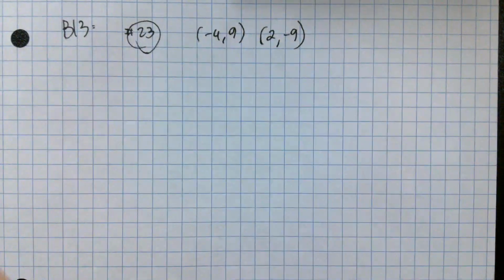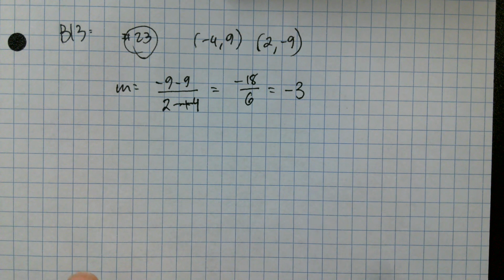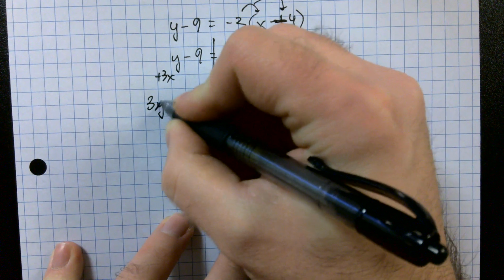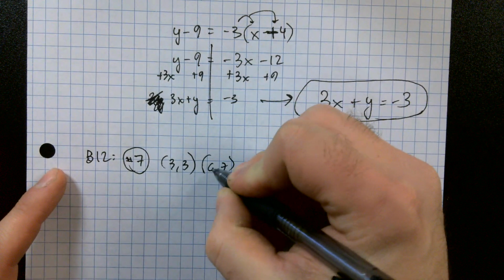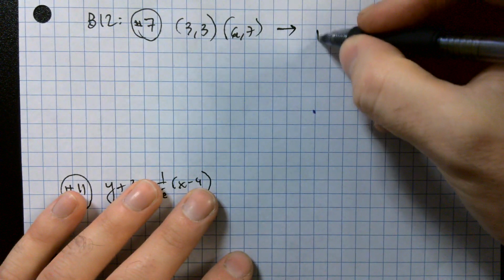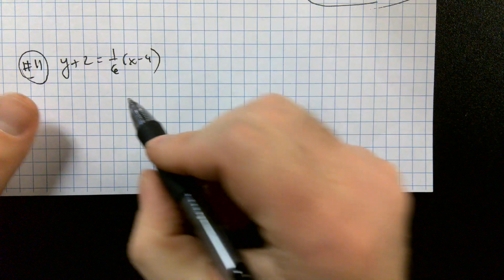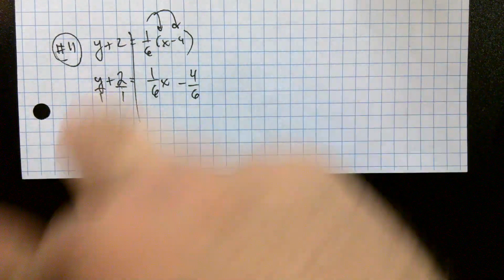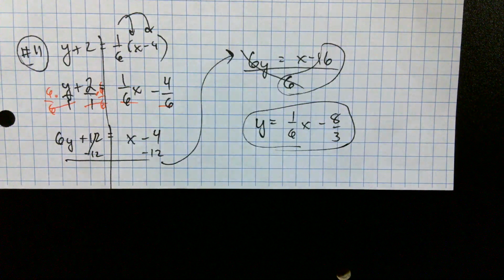B12 & B13 Review (M1)